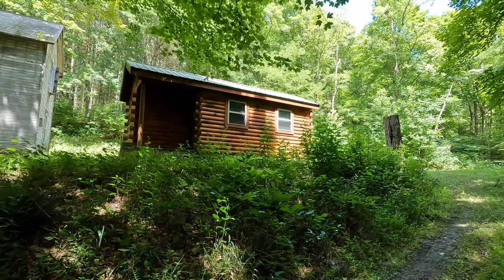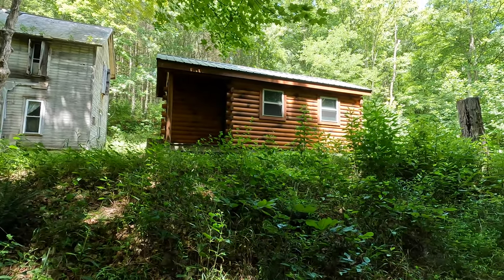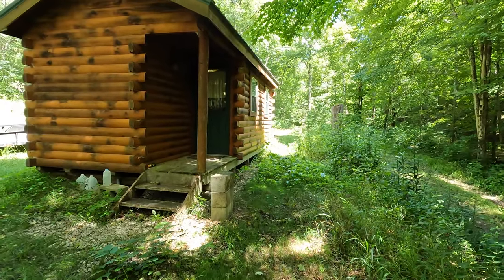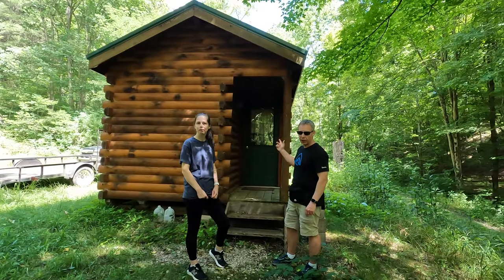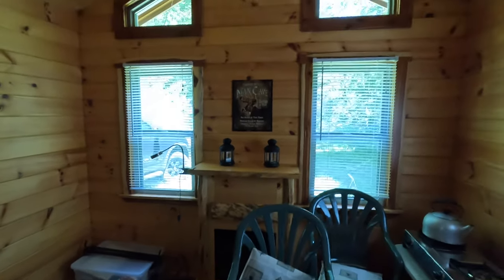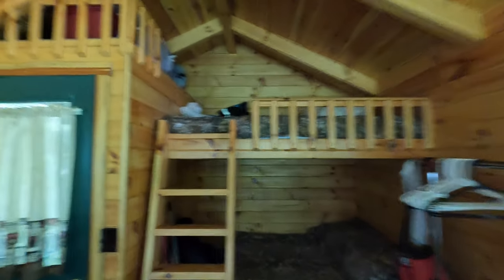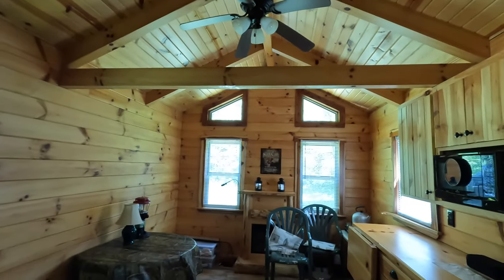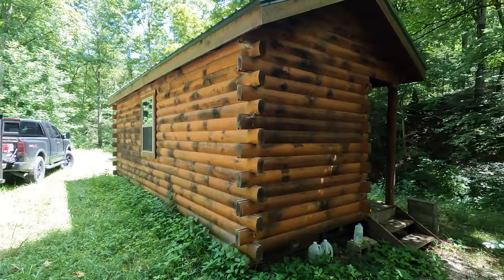Cabin #1 On Our Off-Grid Land | Pre-Built Cabin Southeastern Ohio | Cabin In The Middle Of The Woods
Today’s video we are showing you one of the cabins on our land. This is the first cabin at our land. There is no electricity at the property however, you can plug the cabin into a generator. This cabin comes equipped with a porch light, small kitchen with microwave, electric fireplace, ceiling fan and built in full size bunk beds.

Filmed 7/30/2022